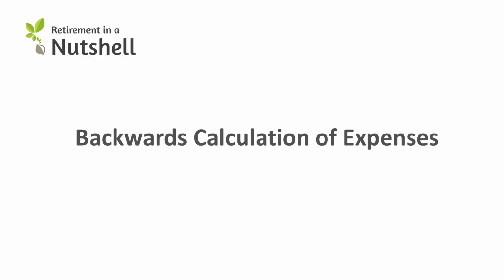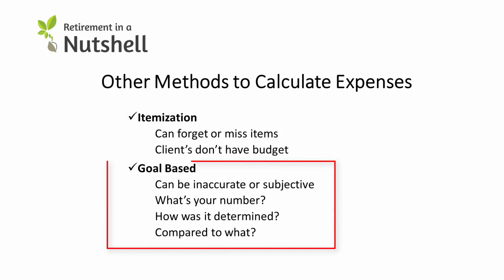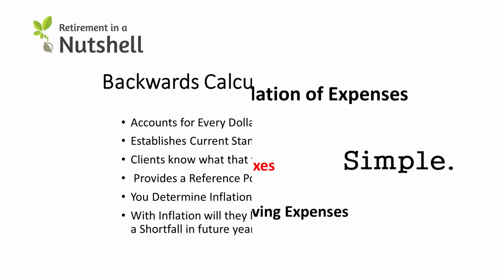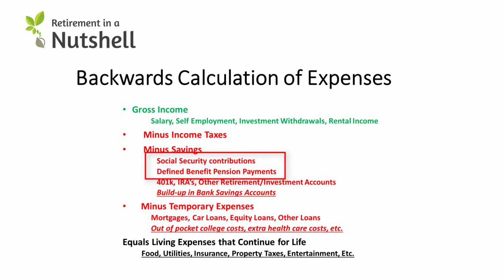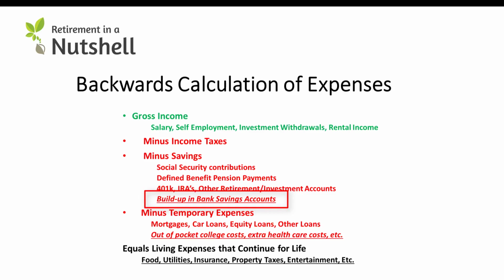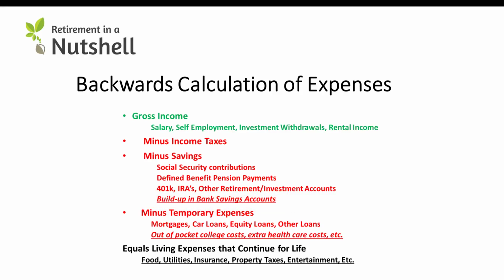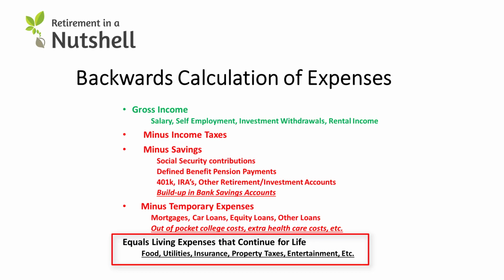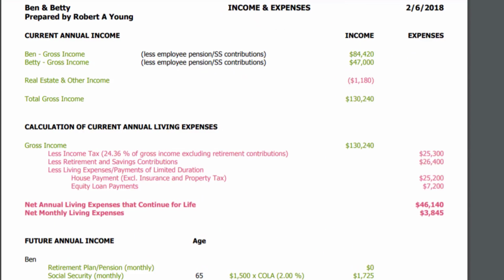Backwards Calculation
How the backwards calculation for expenses works and why it is unique.